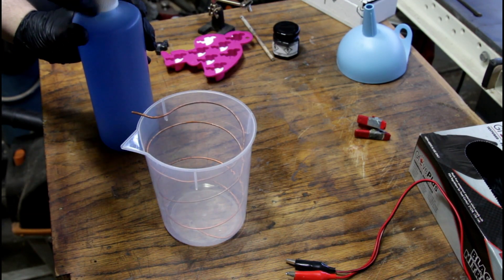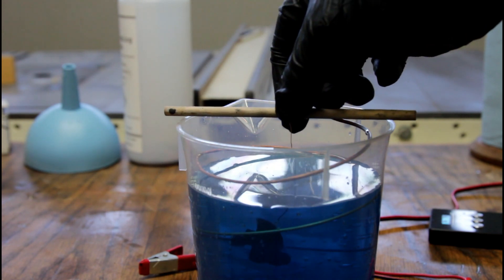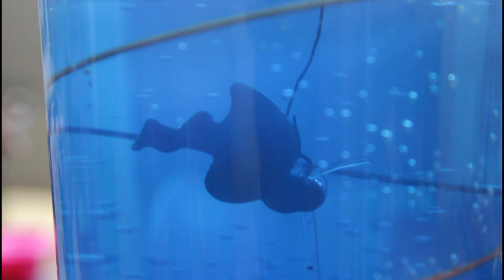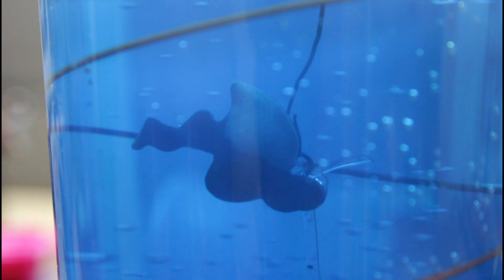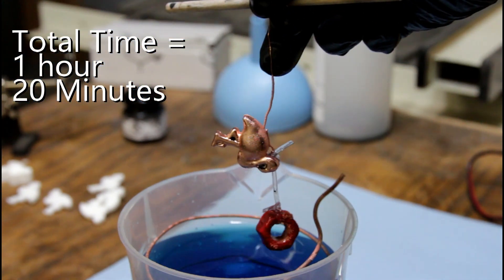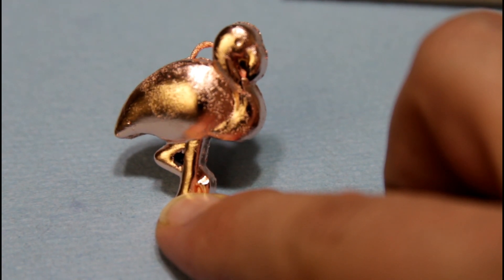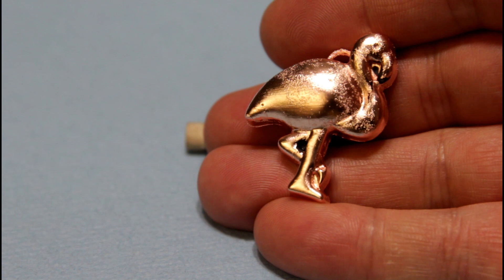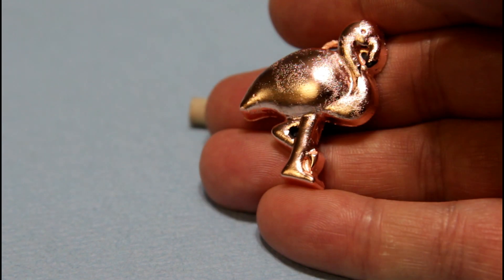Electroforming Time-Lapse: Copper Flamingo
In the last video, there were a lot of comments from people who wanted to see a time-lapse video. That's what this is.

Normally I would leave the flamingo in the bath for 3-4 hours to get a nice solid copper coating as I achieved in the last video. One hour and 20 minutes gave me 50Gigs of footage. That's plenty for me...  :)

Want To Make this Project?
Electroforming Kit
Larger Power Supply
Flamingo Mold
Fast Cast Resin